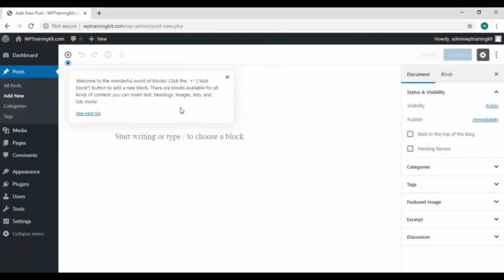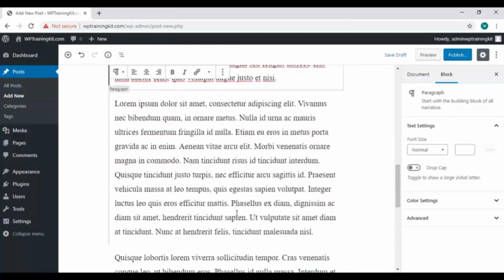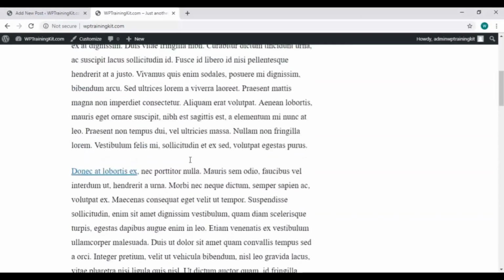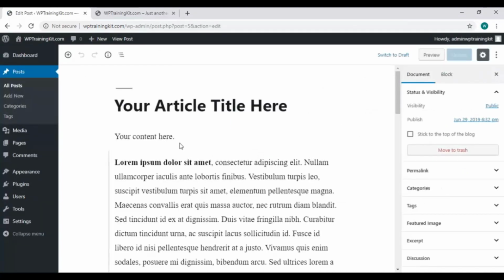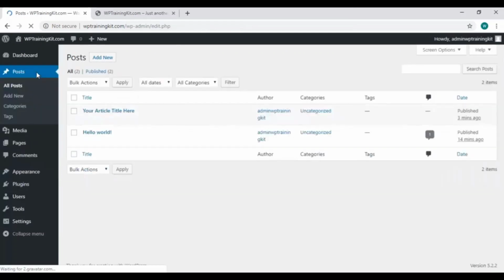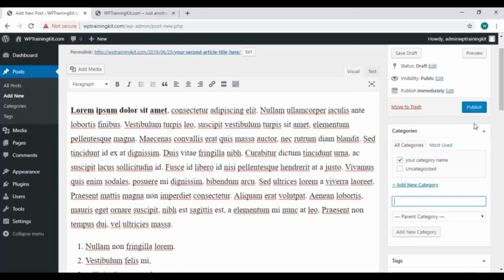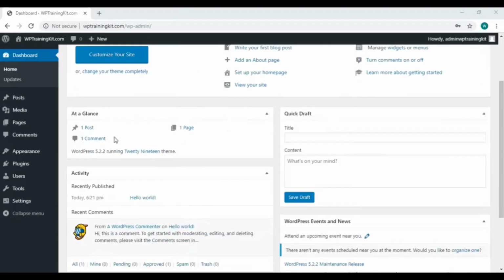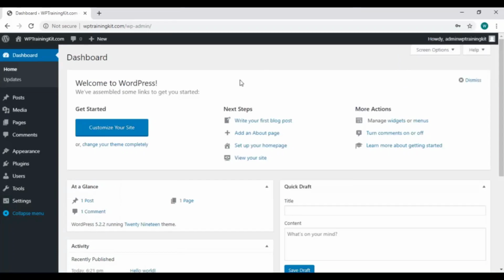Wordpress Editor Tutorial | WordPress Create Post | WordPress Add Content To Page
🚀 Unlock the Power of WordPress: In this comprehensive tutorial, we take you on a step-by-step journey through the intricate world of WordPress. Whether you're a beginner navigating your first website or an enthusiast aiming for advanced customization, this video has you covered. Learn the essentials of WordPress installation, theme selection, and plugin optimization, and discover pro tips for crafting a site that stands out.

💡 Expert Guidance: Our seasoned instructor breaks down complex concepts into simple, actionable steps. From mastering the basics to exploring advanced features, you'll gain the skills needed to harness the full potential of WordPress.

🔧 Hands-On Training: Follow along with practical demonstrations, ensuring you not only understand the theory but can also apply it to your projects. Get ready to elevate your website-building game and turn your WordPress vision into a digital reality.

📈 Optimize for Success: From SEO strategies to responsive design, learn how to optimize your WordPress site for maximum impact. Uncover the secrets to improving site speed, enhancing user experience, and ensuring your content shines in the competitive online landscape.

Whether you're a blogger, business owner, or aspiring web developer, this tutorial equips you with the tools to navigate the WordPress universe with confidence. 💻✨